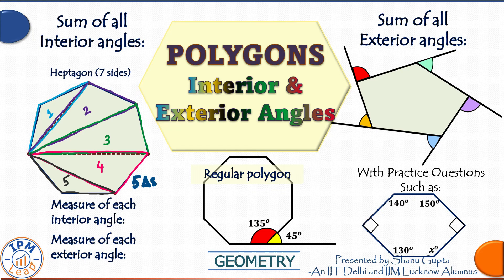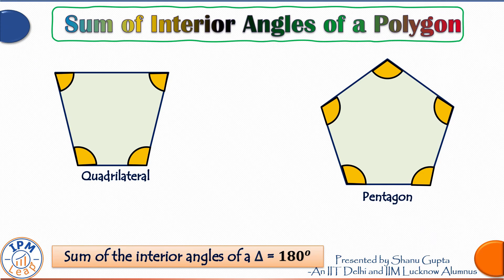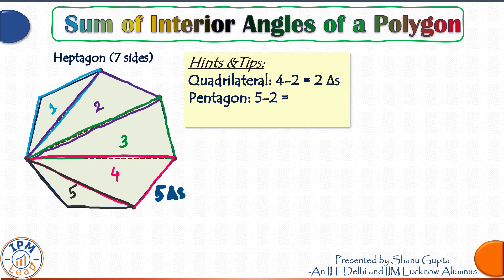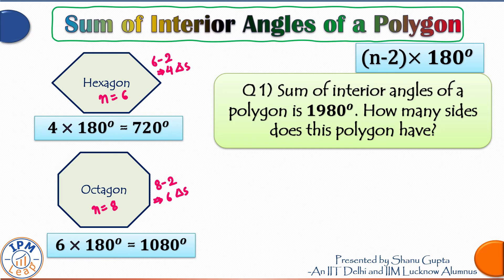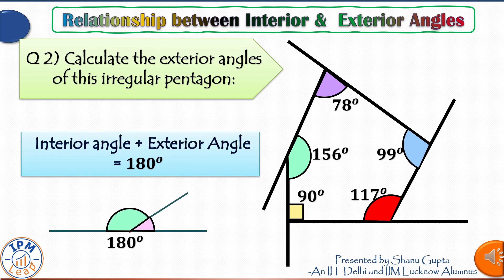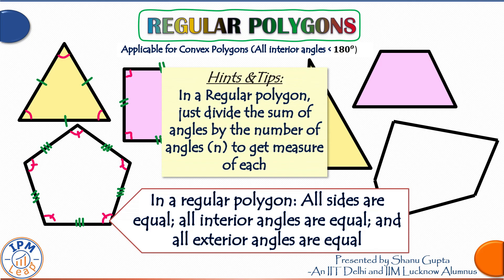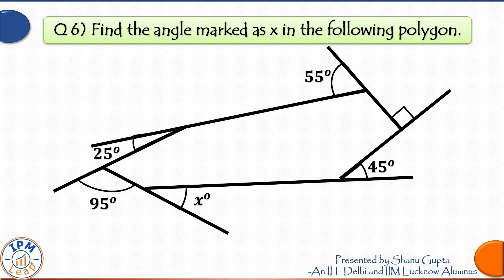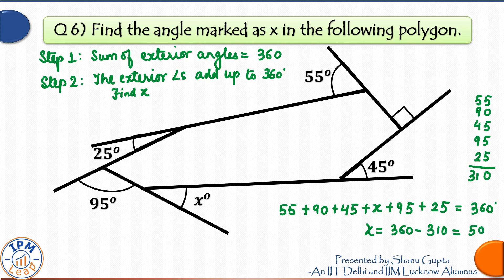Polygons - Interior and Exterior Angles | Complete Concept and Practice Questions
Polygons is a very important topic in Geometry, and this video lesson covers the concept in detail. The following areas have been discussed with ample number of Practice Questions:
1) Sum of Interior Angles: (n-2)× 180 degrees
2) Sum of Exterior Angles: 𝟑𝟔𝟎 degrees
3) Regular Polygons
4) Measure of each Interior angle in Regular Polygons
5) Measure of each Interior angle in Regular Polygons